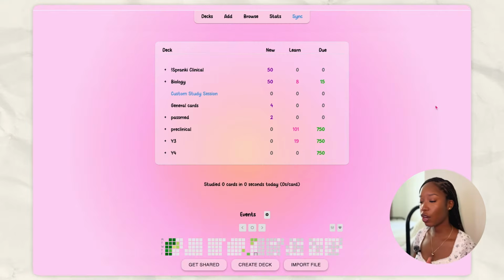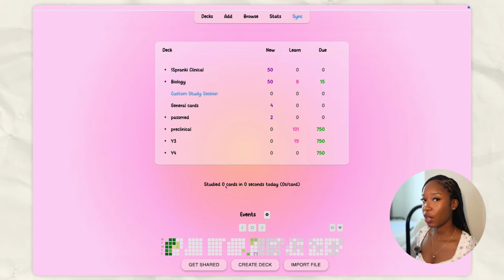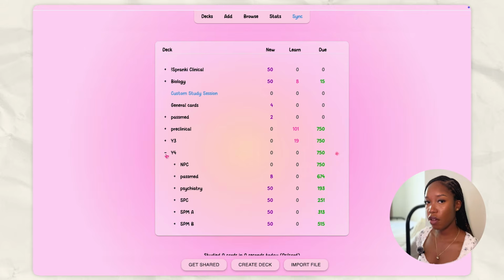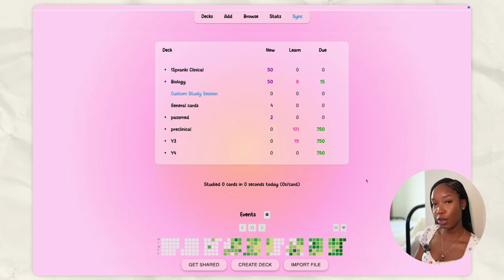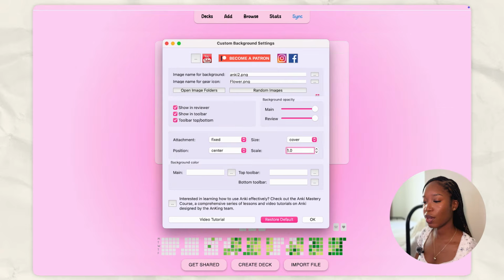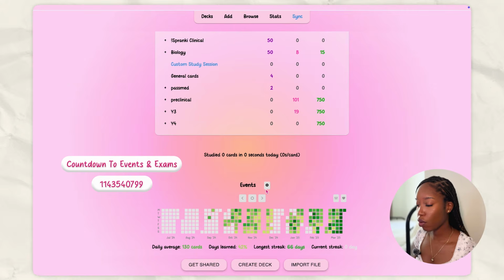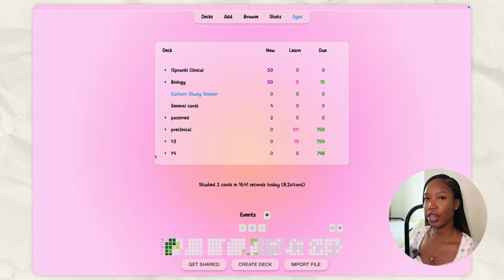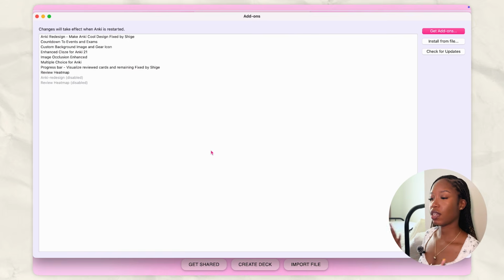How to make your Anki less boring💗 | Anki Tutorial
Tired of how boring your Anki feels? Spice it up with some add-ons mentioned in the video!

Chapters:
00:00 Intro
01:01 Introduction to Anki
02:06 How I organise my decks
03:28 Anki Card add-ons
04:45 Visual Anki add-ons
08:18 How to install add-ons
09:25 Outro